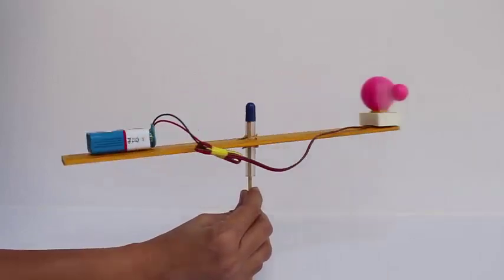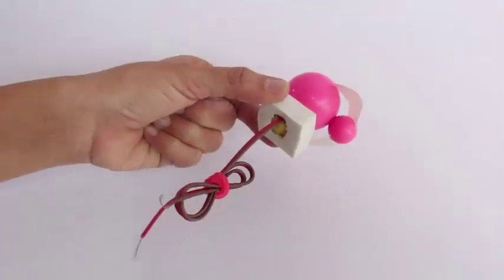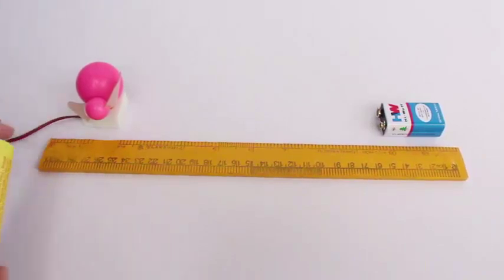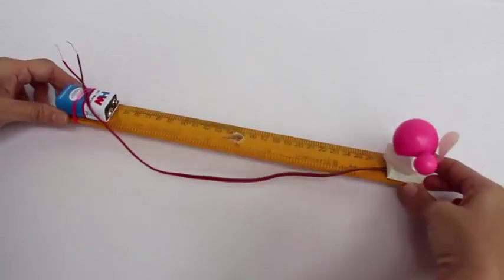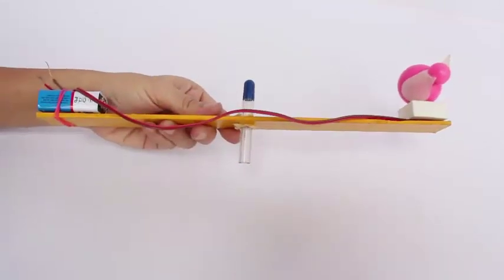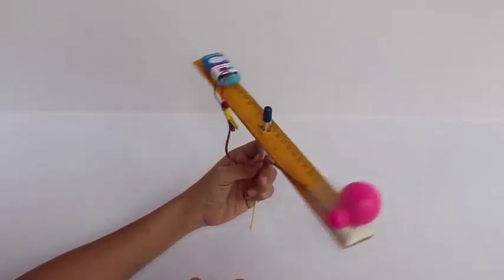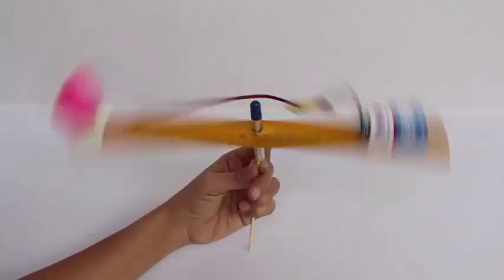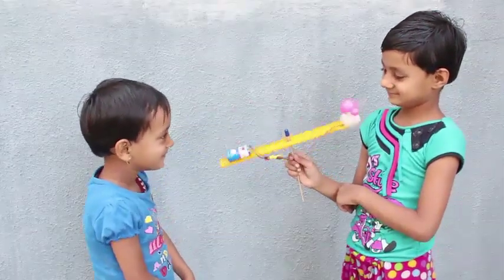Helicopter Fan | English | Action - Reaction Toy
The Helicopter Fan is a delightful experiment. As the toy motor spins the whole apparatus goes round and round. How does it work? For making it you need a 30-cm wooden scale, a toy motor, battery, old pen and a pointed wooden stick. The toy motor is mounted on a piece of rubber. This makes it easy to stick. If the motor is connected to the battery the propeller spins. Apply rubber glue on both ends of the scale. Stick the motor on one end and battery on the other end of the scale. Make a hole in the middle of the scale. Cut 5-cm from the back end of a ball pen. The pen end will act as a pivot. Press fit the pen piece tightly in the hole. Now perch the whole apparatus on a pointed wooden stick. The whole scale should spin freely on the stick point. On connecting the motor terminals to the battery the motor fan will start spinning. As per Newton’s Third Law of motion – Every Action has an equal and Opposite Reaction. And so the whole scale will start spinning at a fast speed. You can enjoy the spinning of the scale in slow motion. This experiment is Action and Reaction at its best. Here you can see two young girls playing with this wonderful model. This work was supported by IUCAA and Tata Trust. This film was made by Ashok Rupner TATA Trust: Education is one of the key focus areas for Tata Trusts, aiming towards enabling access of quality education to the underprivileged population in India. To facilitate quality in teaching and learning of Science education through workshops, capacity building and resource creation, Tata Trusts have been supporting Muktangan Vigyan Shodhika (MVS), IUCAA's Children’s Science Centre, since inception. To know more about other initiatives of Tata Trusts, please